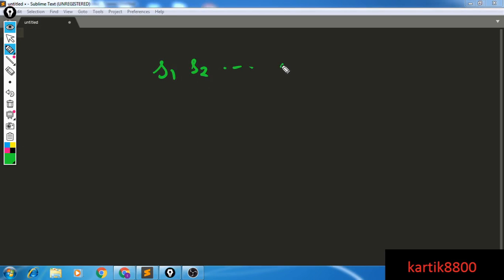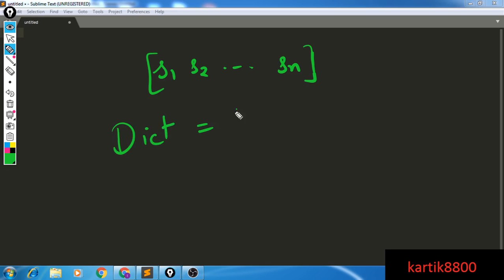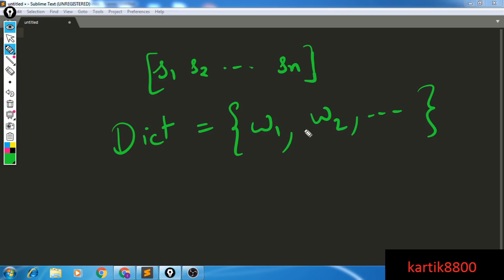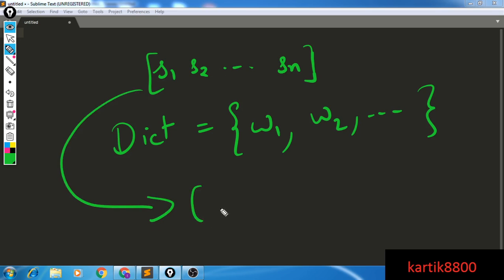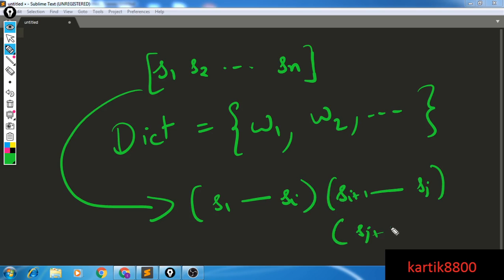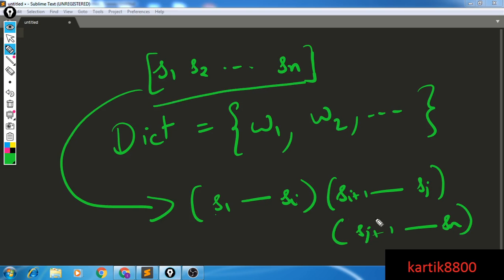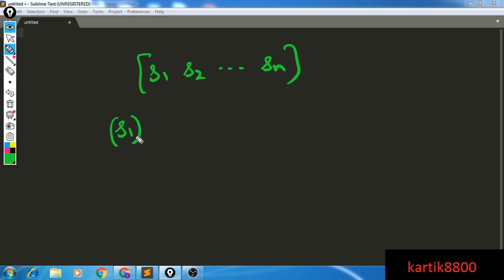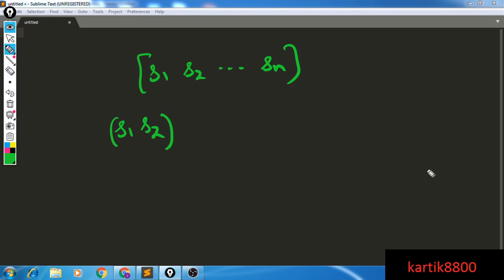Word Break | Dynamic Programming | Leetcode | Detailed Explanation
I wanted to explain the thought-process in more detail, the dp-state and the recurrence for the problem word break.

1. Introduction to Algorithms by Cormen
2. The Algorithm Design Manual
3. Fundamentals of Data Structures in C++
4. Object-Oriented Programming by E Balagurusamy
5. Head First Java
6. Cracking the coding interview
7. Database System concepts
8. Operating Systems
9. Discrete Mathematics
10. Compiler Design